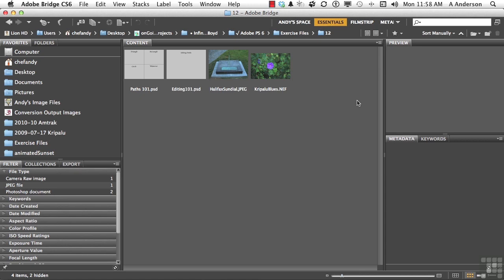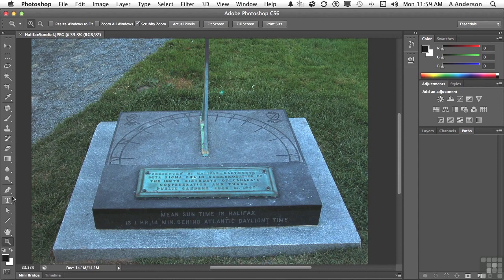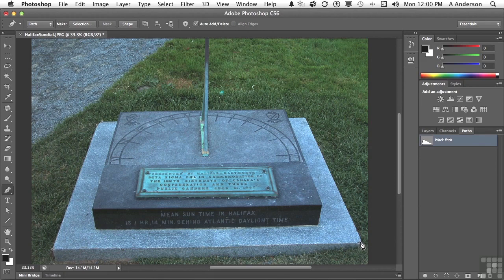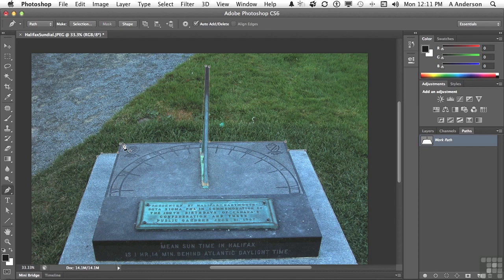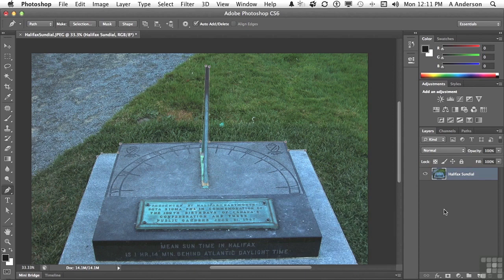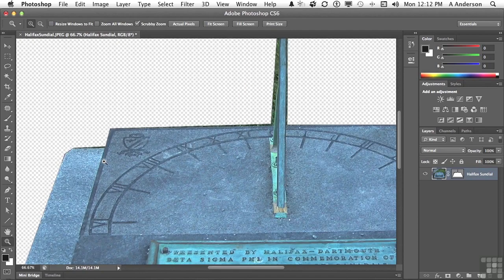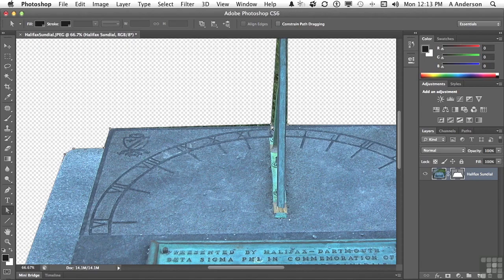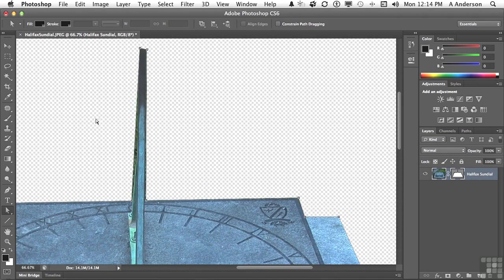12 04 Generating A Straight Line Path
12. Pen Tool And The Paths Panel